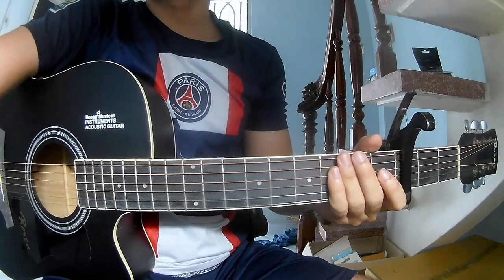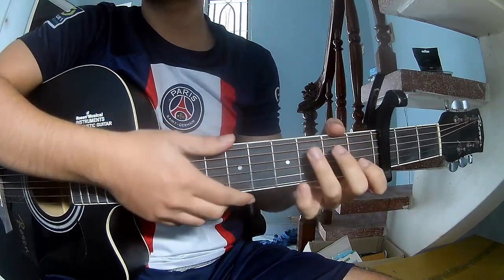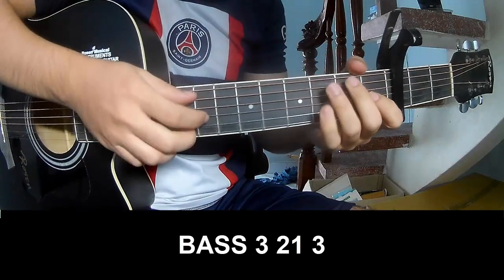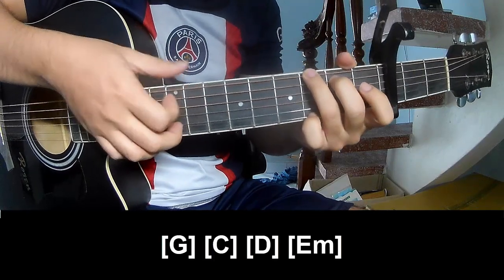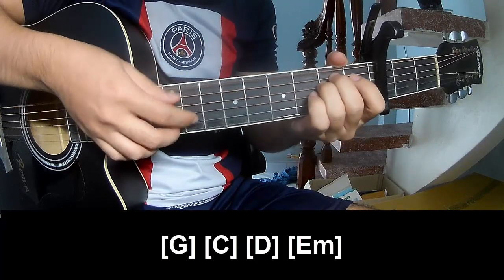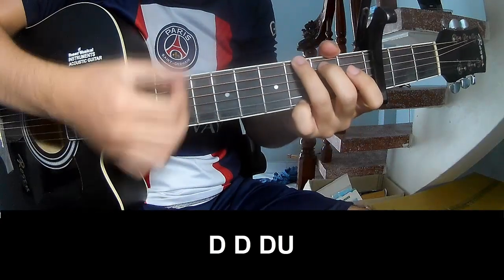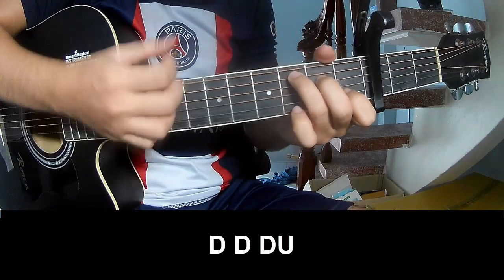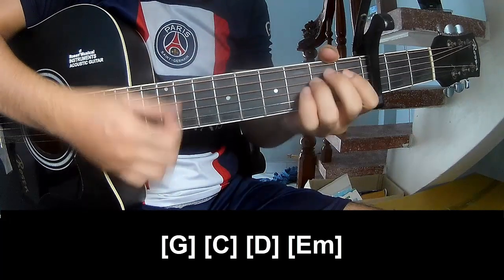How To Play Guitar We All Grow Up By Chase Matthew Version 1